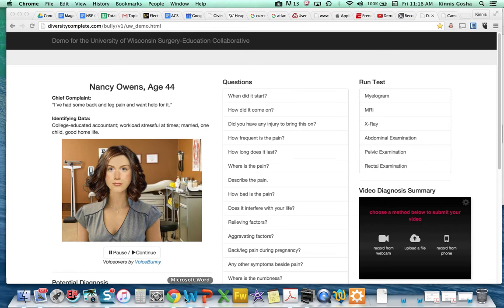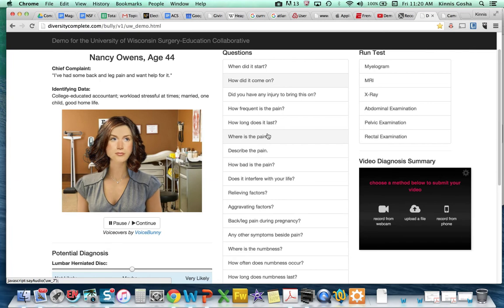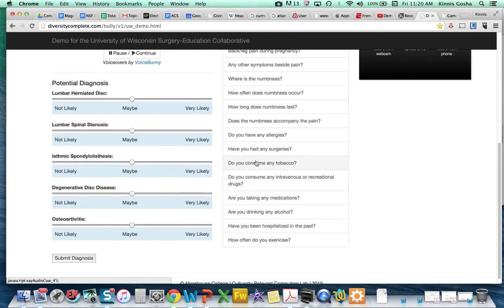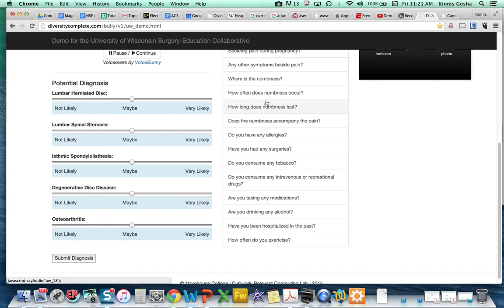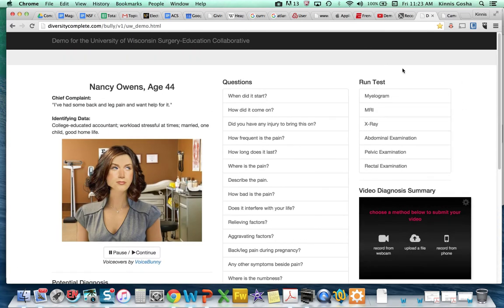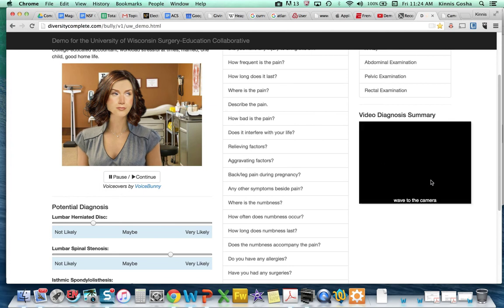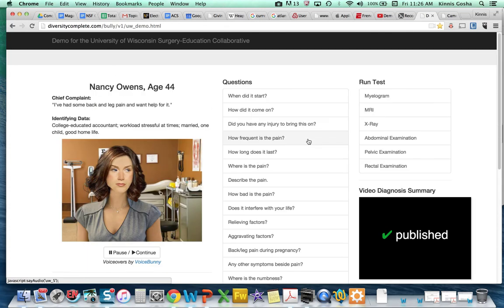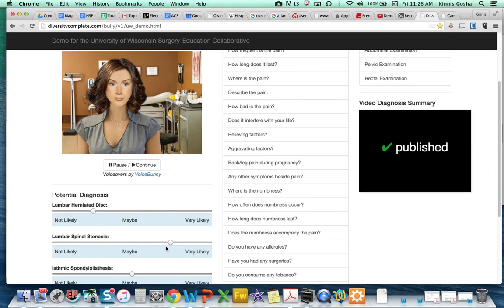University of Wisconsin Surgery Education Demo Video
Here is a prototype I developed for a grant proposal in collaboration with the University of Wisconsin in 2016.